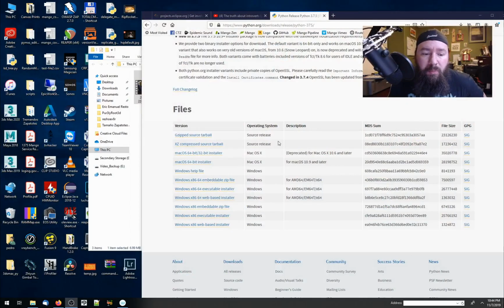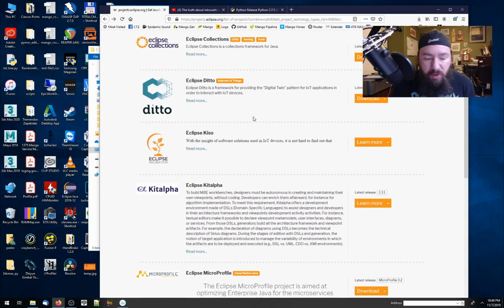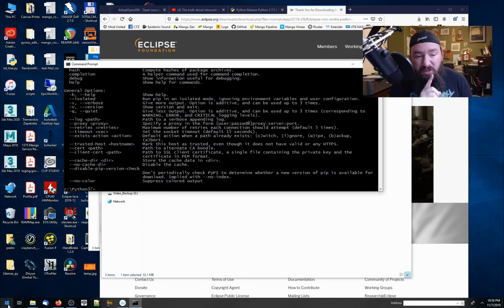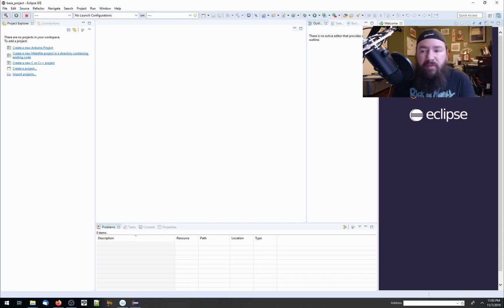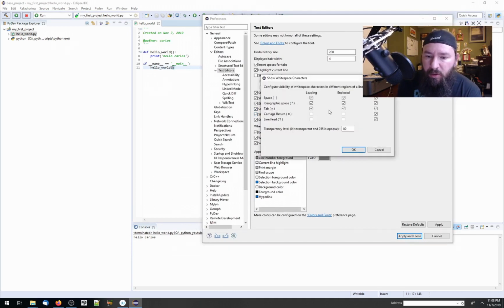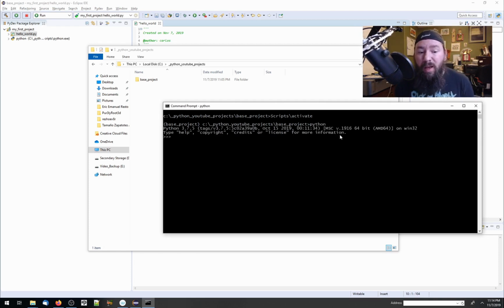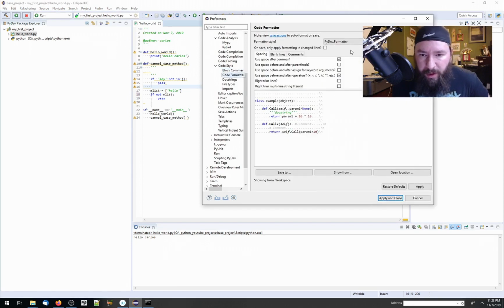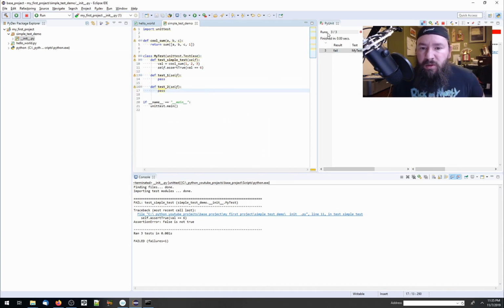The Ultimate Eclipse Python PyDev Tutorial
Learn how to setup Python, Eclipse, IDE and PyDev so you can start coding like "The Pipeline Guy".